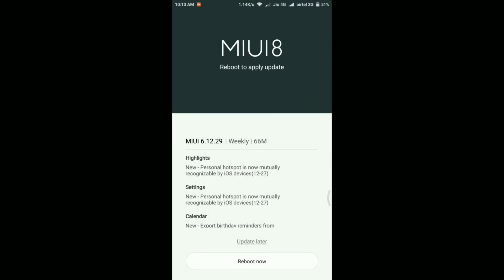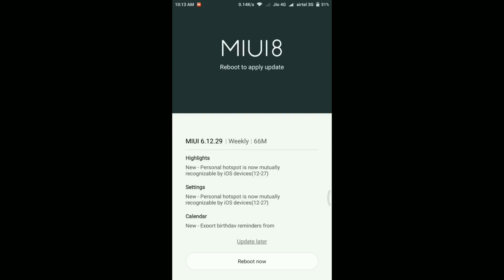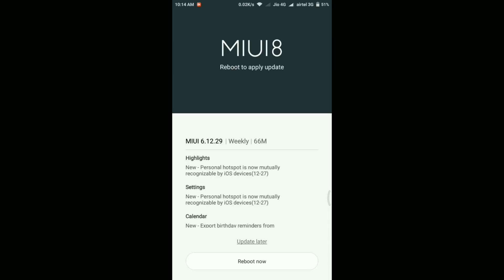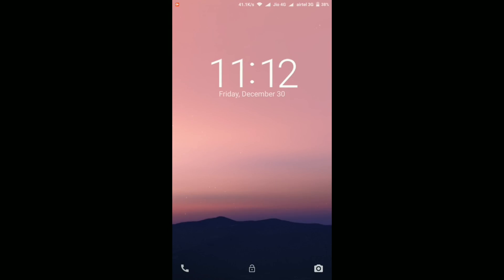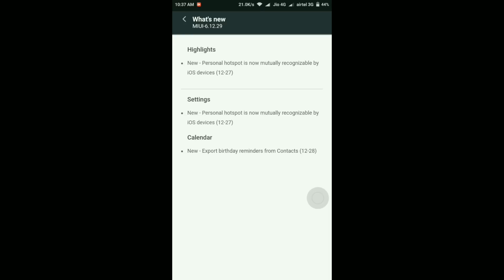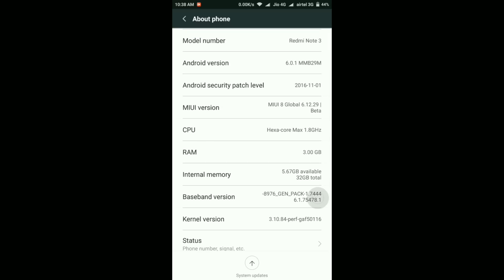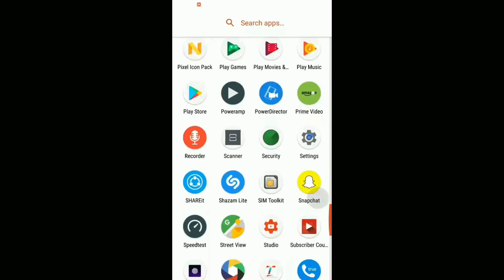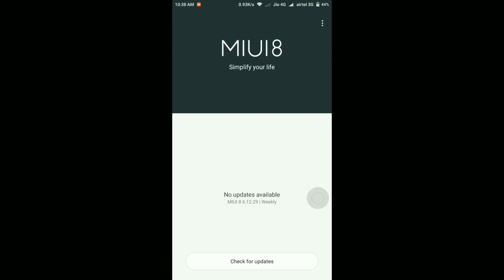MIUI 8 Global 6.12.29 Beta Released - New Features, Overview & Everything you need to know! [4K]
Hello friends, in this video I've updated my Redmi Note 3 to MIUI 8 Global 6.12.29 Beta Rom! And I've also explained you what's new in this update and should you update it or not!